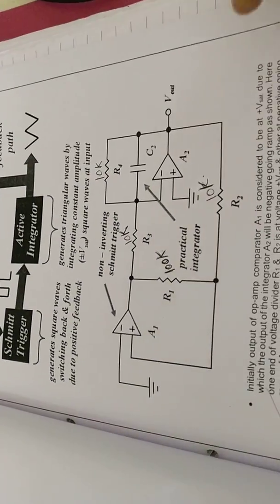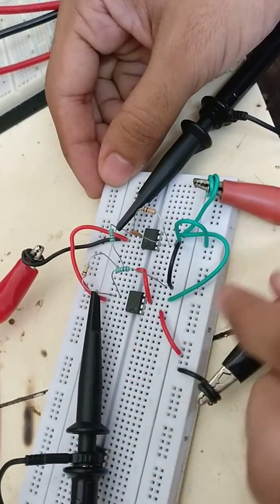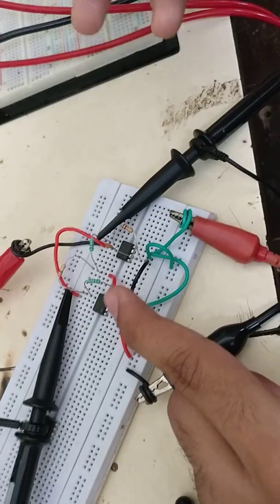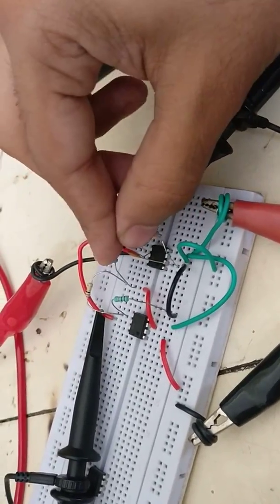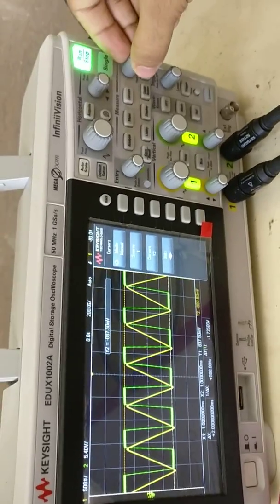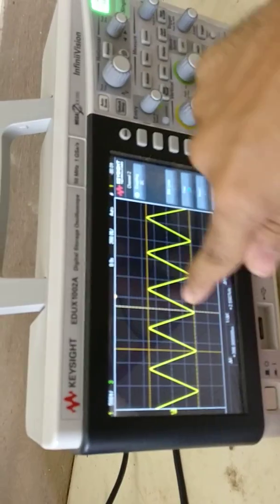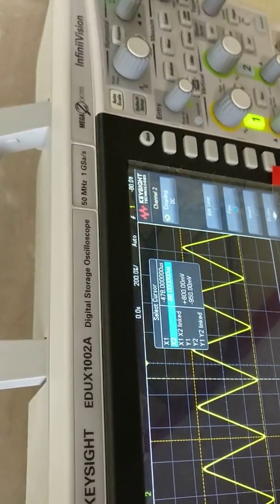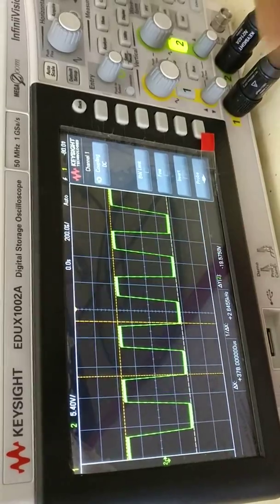Practical on Triangular waveform generator using OP-AMP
note that changing the reference of  op-amp no.2 effectively converts the circuit in a saw tooth waveform generator